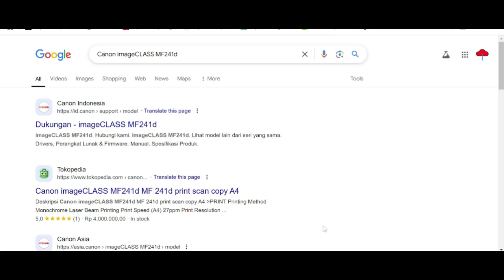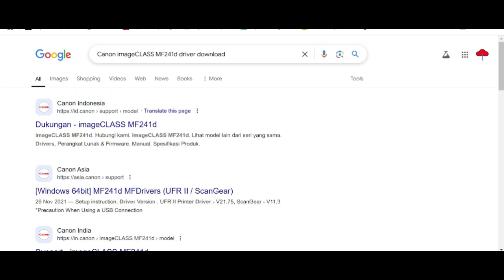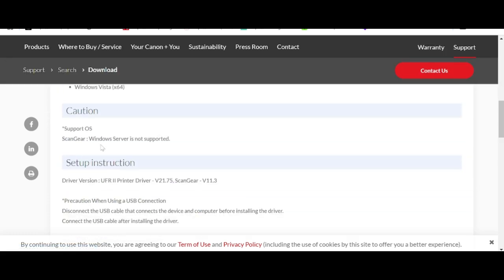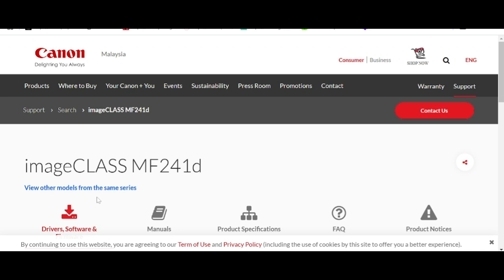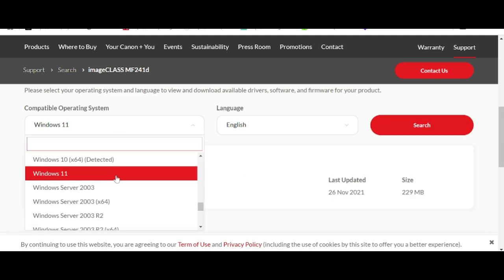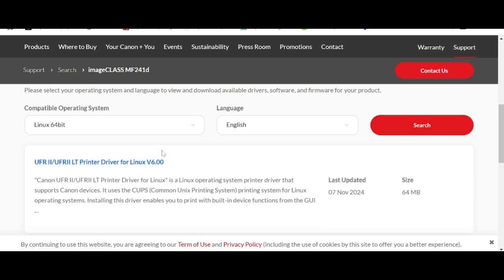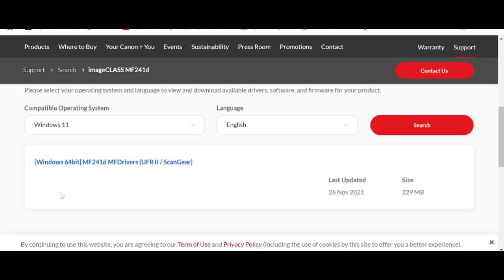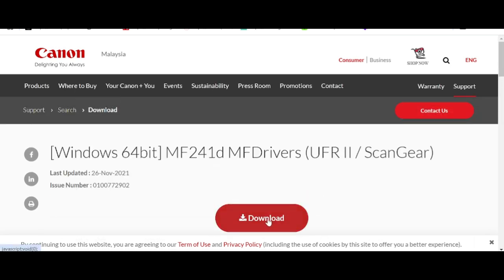how to install canon mf241d printer in windows 10 driver download Driver Download Windows 11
the here link download for Canon imageCLASS mf241d Setup printer installation driver download